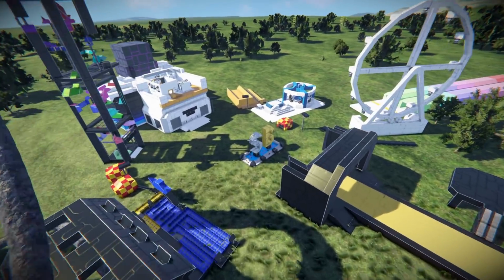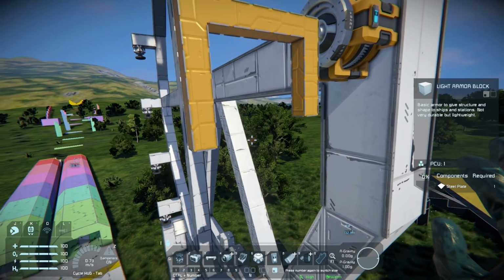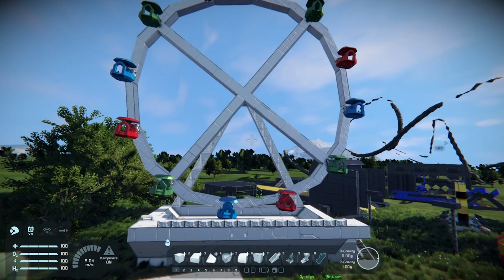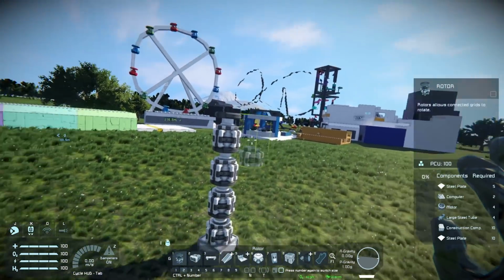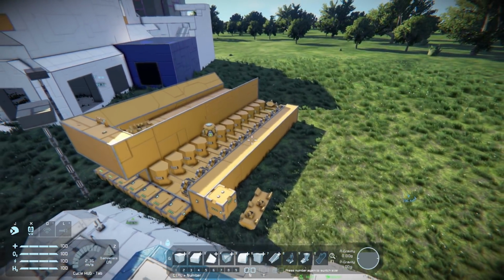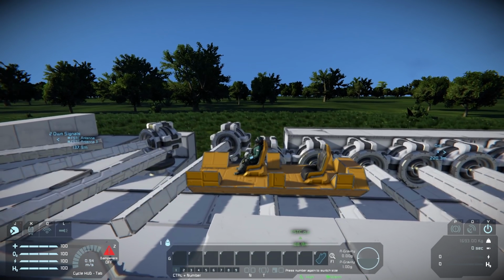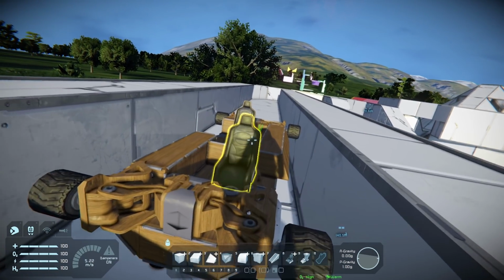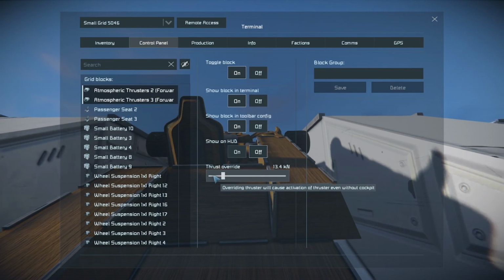Space Busters | Can We Build Iconic Theme Park Rides in SE? | Space Engineers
Theme park rides are an interesting topic because they all use some feat of engineering to provide thrill for young adventurers! But the specific way they do that is always different. A ferris wheel uses rotation to bring the rider high up for a nice view. A spinning centrifugal force ride uses physics to push riders towards the walls of the spinner. A log flume uses water currents to move a log car around a track.

In real life, we take these things for granted. But can they be done in Space Engineers? Today we will find out in this thrilling episode of Space Busters!